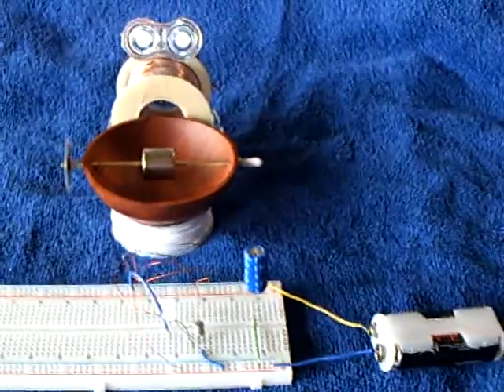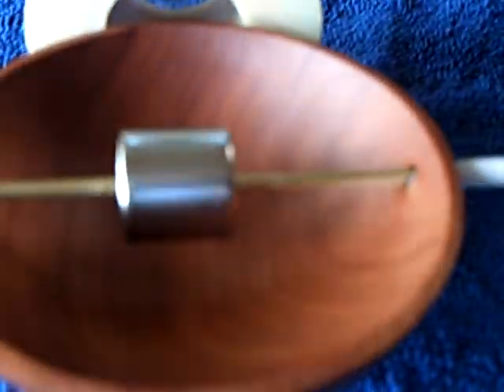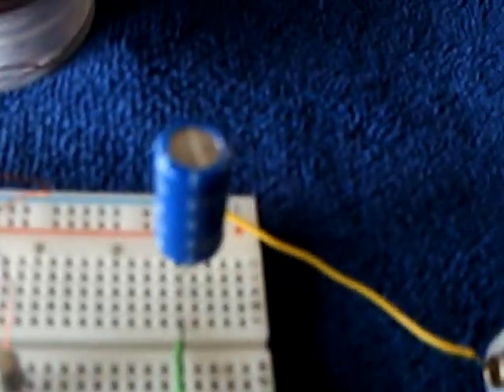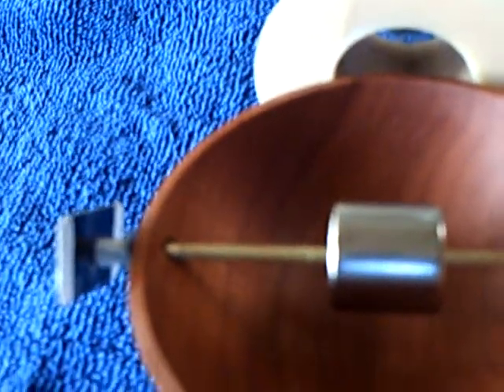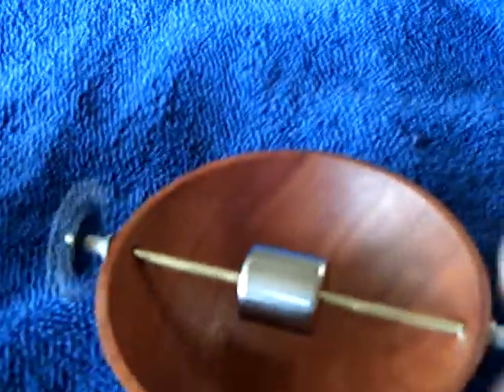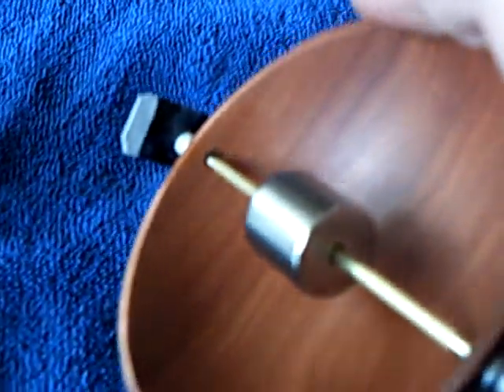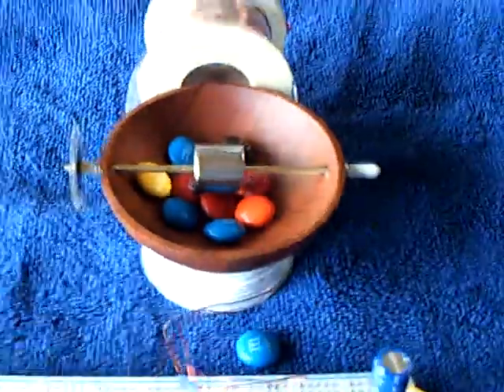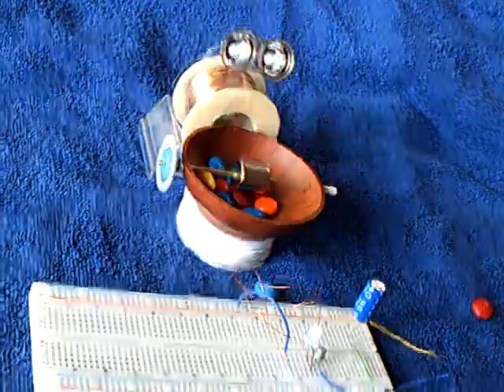Jack's Wooden Bowl Electric Motor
This is my replication Jack Scholze's wooden bowl electric motor.   It is a very simple way to make the basic structure for a homemade electric motor.